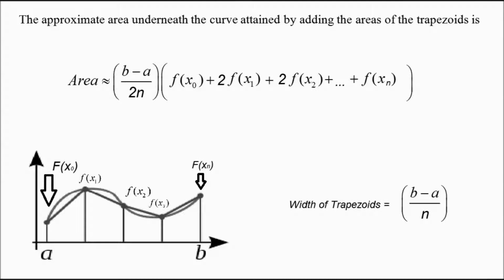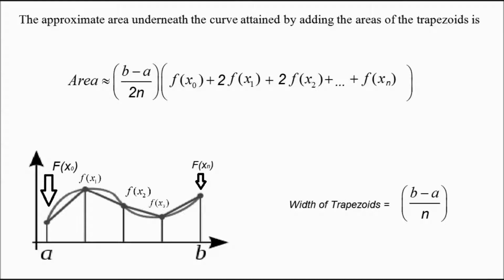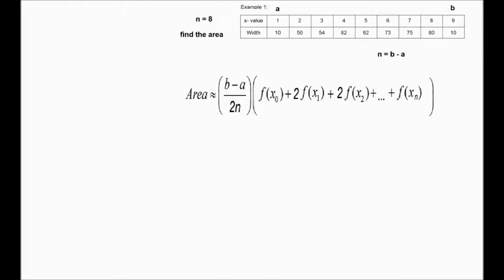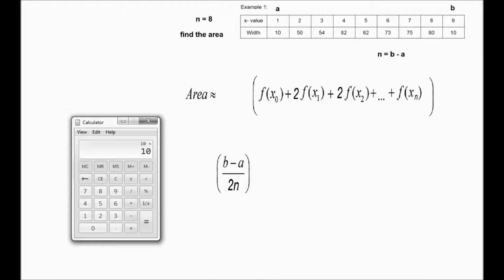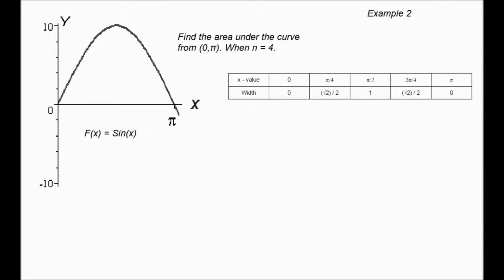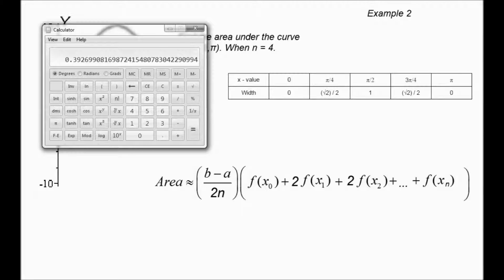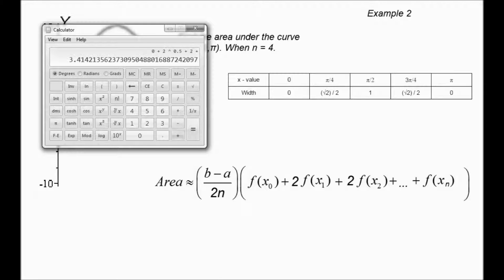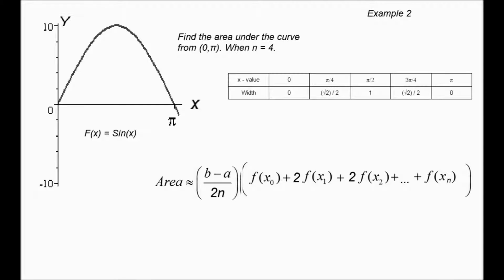Show Me Trapezoid Rule!